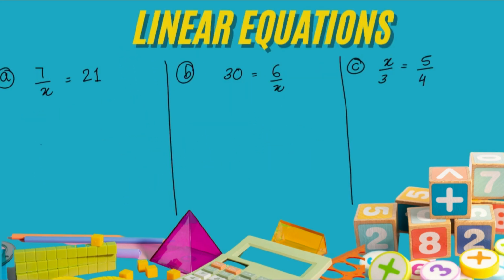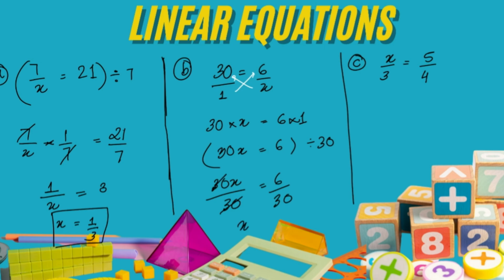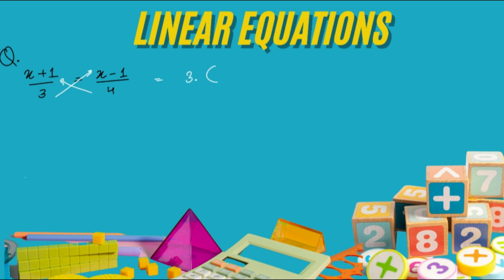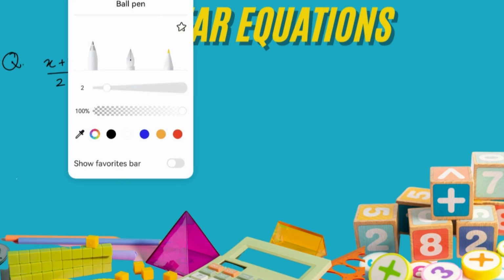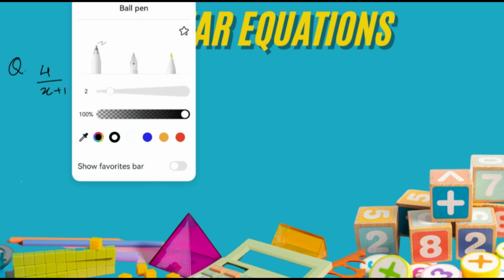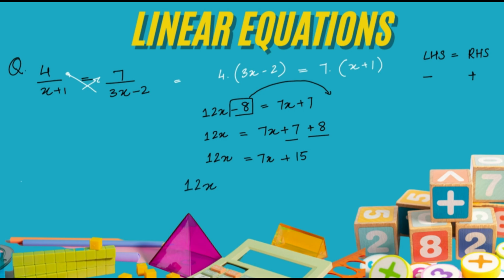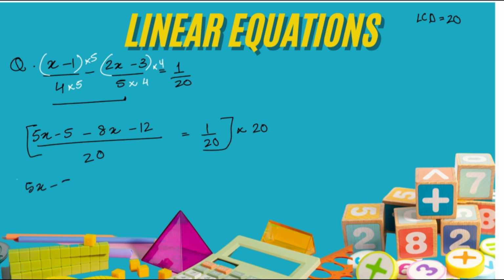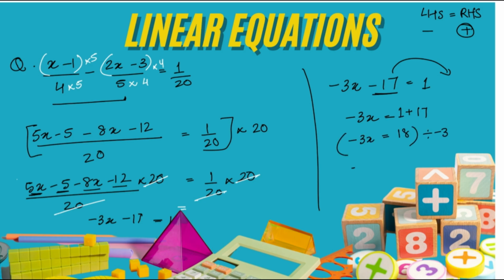how to solve linear equations with fractions step by step